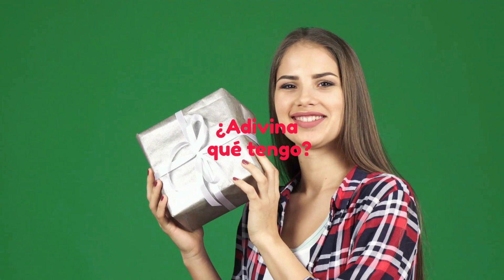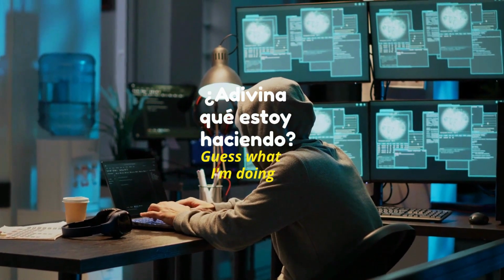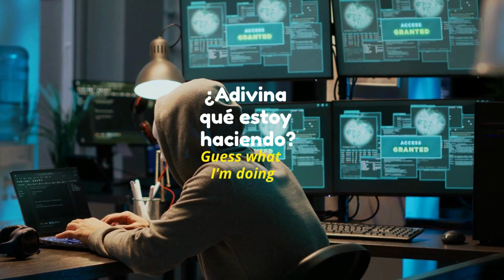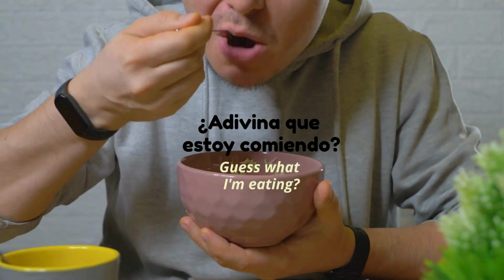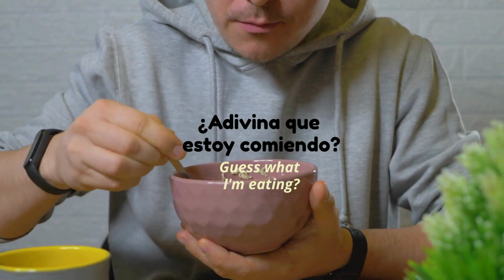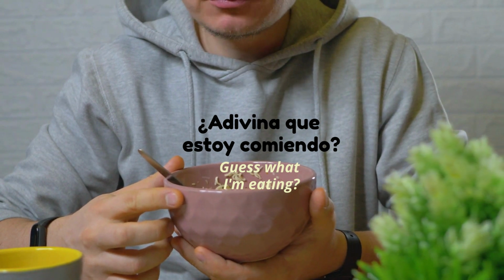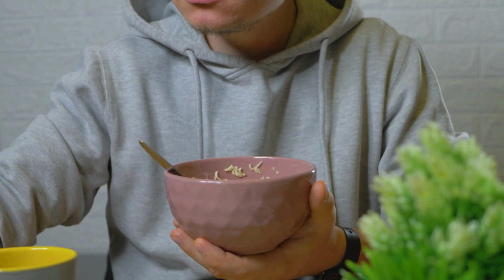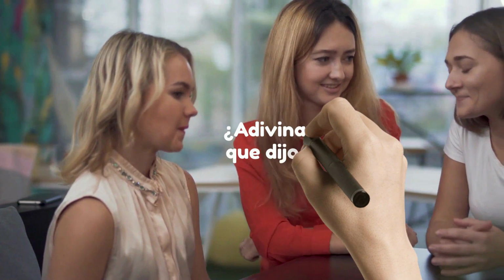How to say GUESS WHAT in SPANISH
🌟 Access this exclusive resource today

Click the JOIN button to get access to PERKS & LESSON PRINTABLES!!!
For less than a cup of coffee a month You will be able to download the PDF PRINTABLES for all the lessons, VOCABULARY & Powerpoint presentations.

My name is Mr. Brigs and I'm a  qualified/registered teacher of Spanish, Music, History, and English as a Second Language. I have been teaching and tutoring for over 20 years across South America, Australia, and Spain.

Learning Spanish is easy, quick, and fun with engaging videos. This is a fast way to learn to speak Spanish. My lessons will assist you to learn the Spanish language in a well-structured, consistent manner.

If you enjoy our content, please support what we do. For less than a cup of coffee, you can help us continue producing and uploading Spanish lessons for you. Thank you! ;)